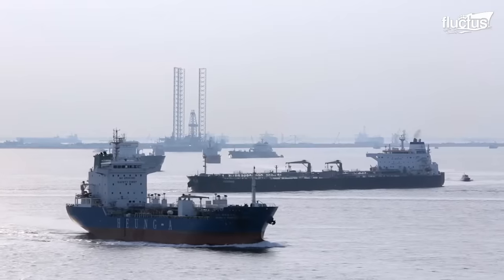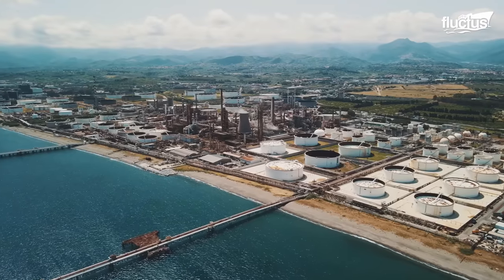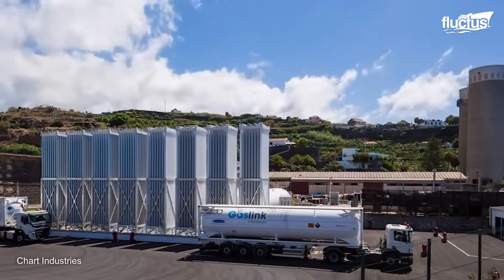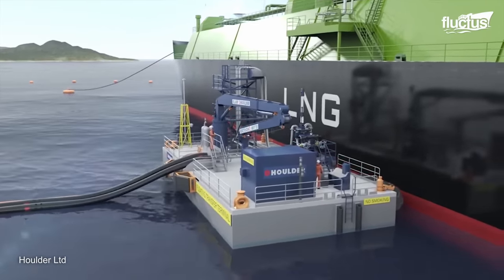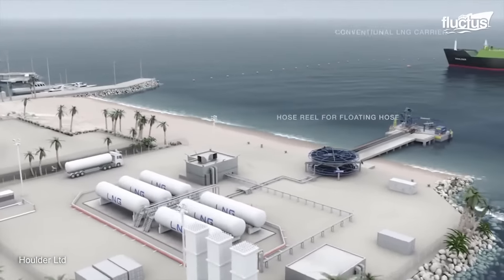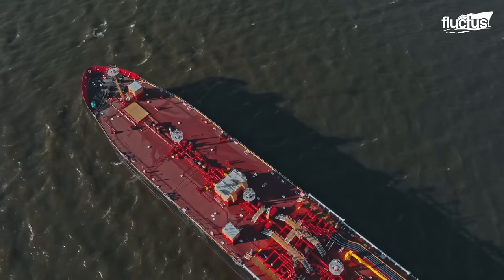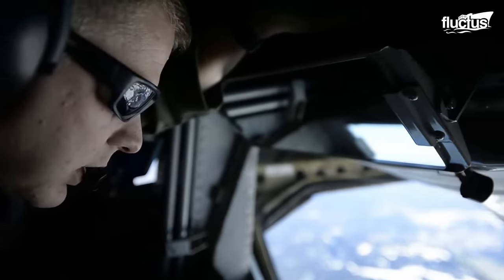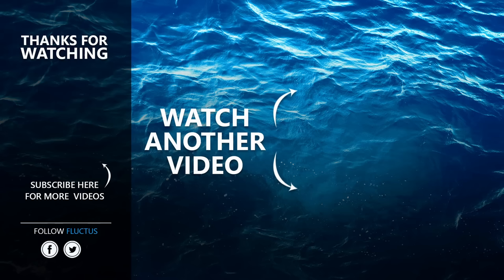How this Genius Invention Revolutionized Transport of Gas on Gigantic Ships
Welcome back to the Fluctus Channel for a feature on exploring some of the most complicated methods of moving fuel from one place to another by air and sea